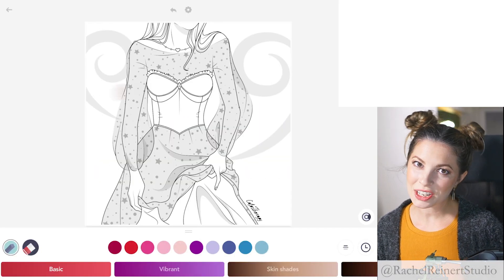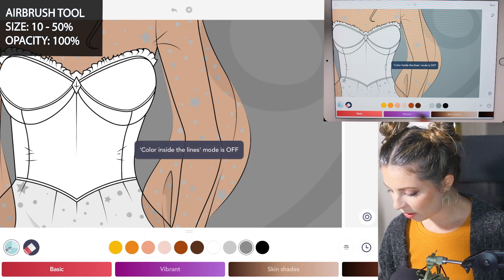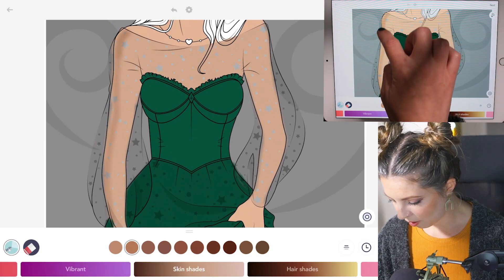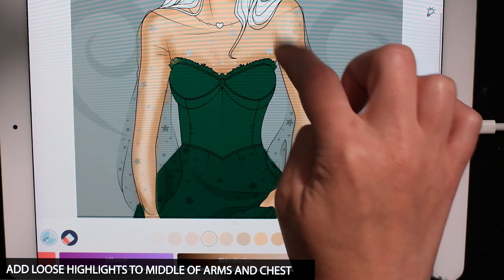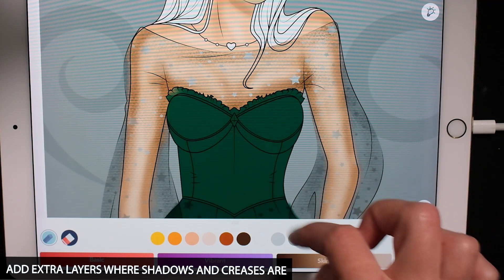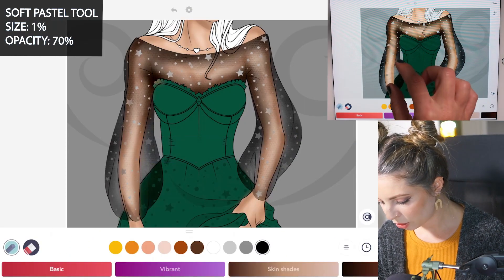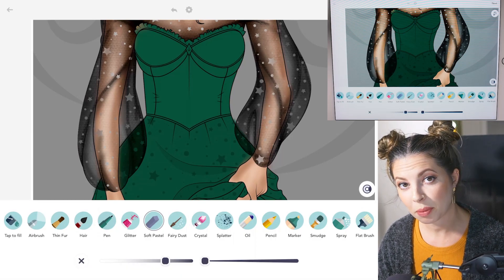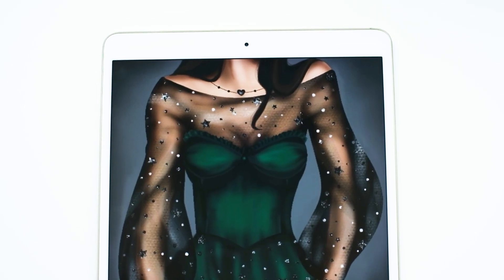Digital Painting Tutorial: How To Create Sheer Fabric | Color Therapy Adult Coloring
In this Advanced Coloring tutorial, We will teach you how to create Sheer Fabric with Advanced tools using the Color Therapy App .